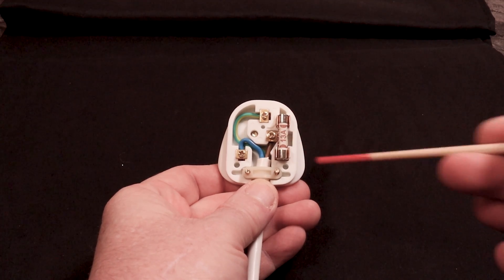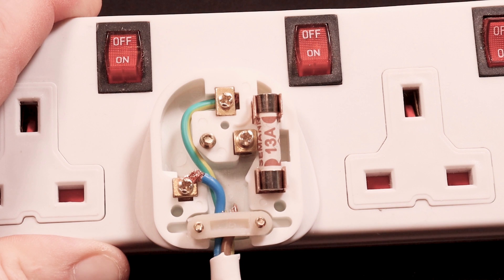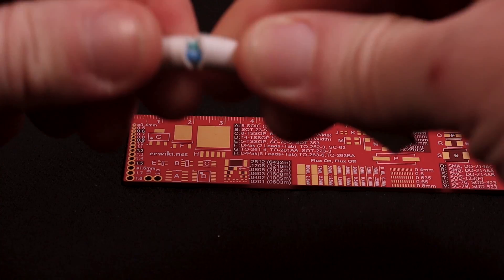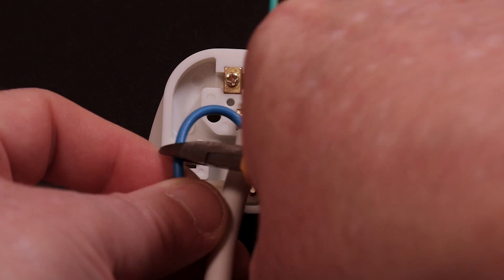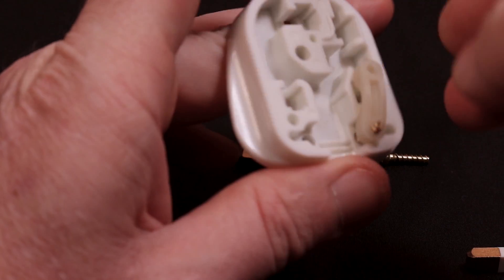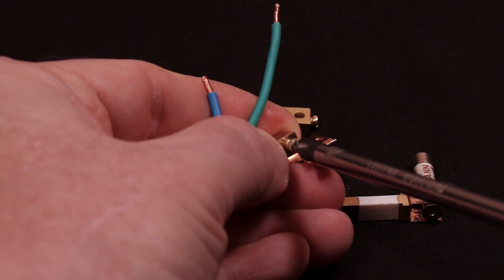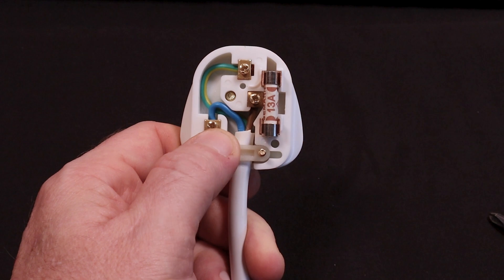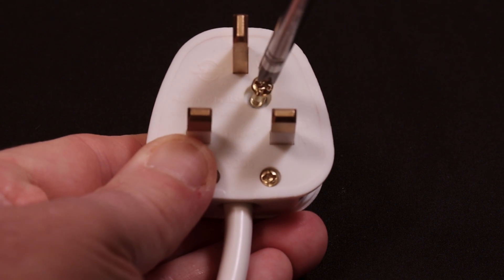The British Three Pin Plug - History, Safety Features, Wiring, Downsides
This is my first attempt at something a little more serious so I am sure improvements will be made in future attemps.

This week I examine the history, safety features, wiring and even the downsides of the UK 3 pin mains plug.

I have added chapters to the video but if you want to skip manually to a specific part then here are the timestamps:

Timestamps:

0:00 Welcome
0:10 Introduction
0:30 History
3:20 Safety Features
4:26 How To Wire A UK Plug
8:40 Downsides of the UK Plug